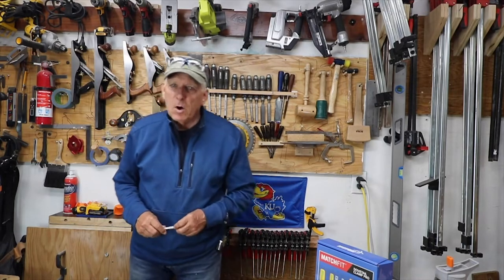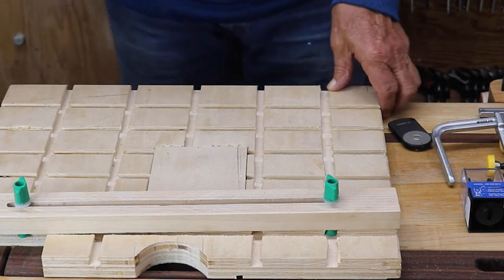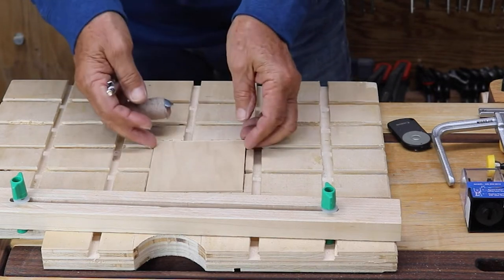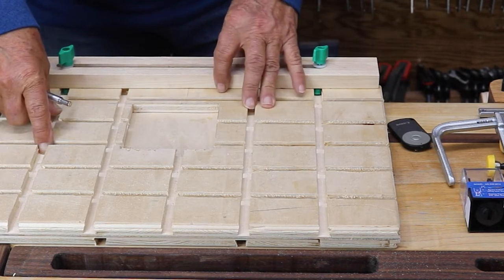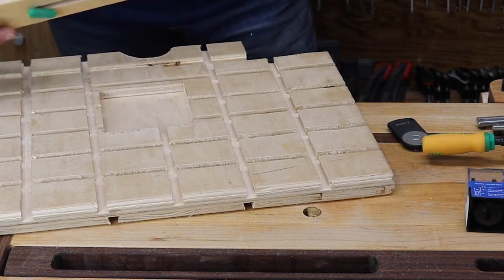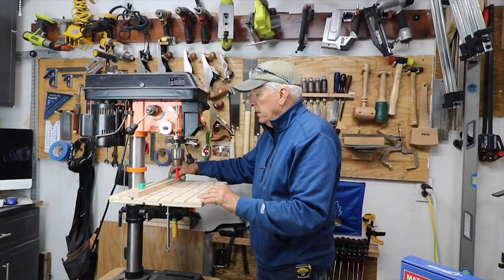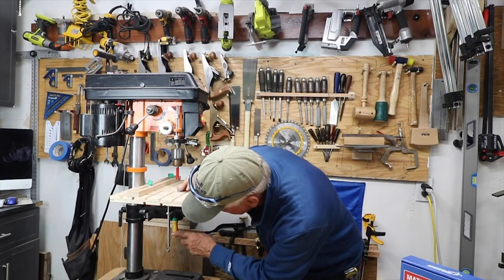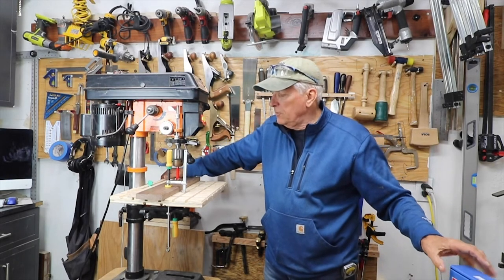Drill Press Table Using Matchfit Dovetail Clamps from Microjig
Having bought the Matchfit Pro set of clamps and accessories, I decided to update my Drill Press Table.  The Matchfit clamp system provides terrific flexibility for the fence and clamping down workpieces.

This is a re-upload with the horrendous music problem fixed (in other words, music eliminated for this video).

Tools Featured in This Video:
Matchfit Dovetail Clamps (Microjig)
Standalone Dovetail Router Bit
Complete Matchfit Kit (Pro)

Miter Saw Station by Portamate